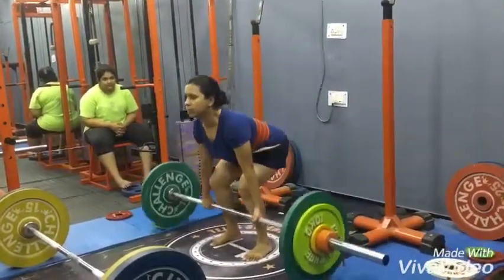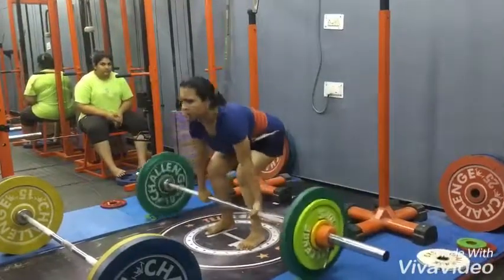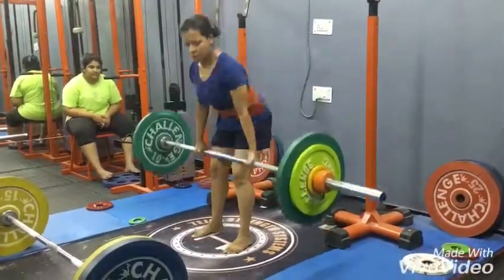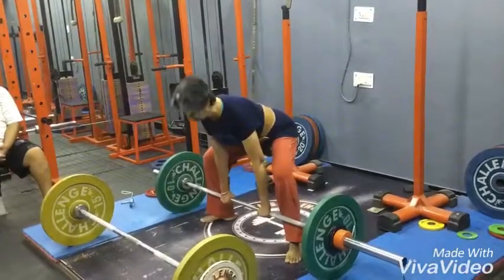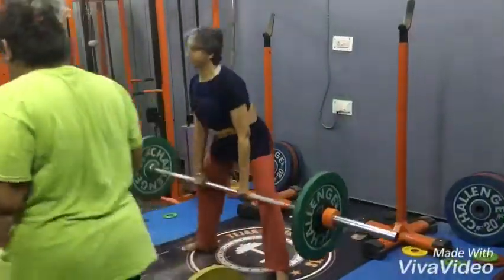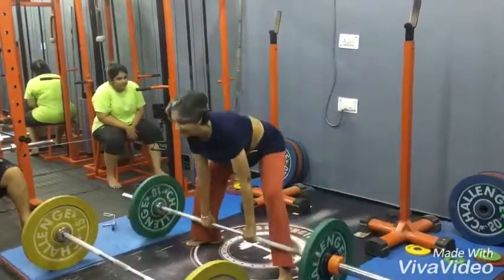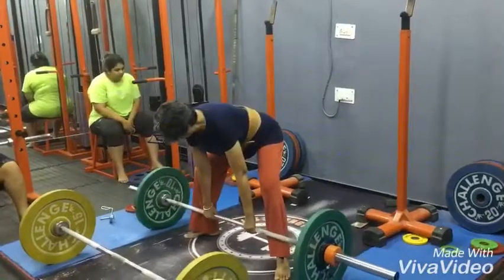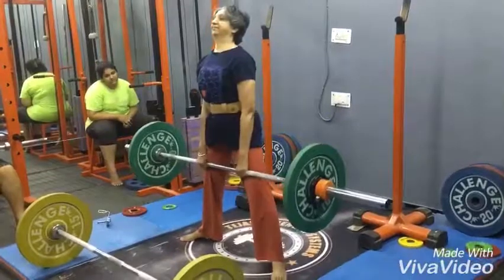Shruti and Namrata Deadlift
Shruti-68kgs x12 @50kgs Bodyweight
Namrata Wadwana (Master)- 47.5kgs x13 @56kgs Bodyweight